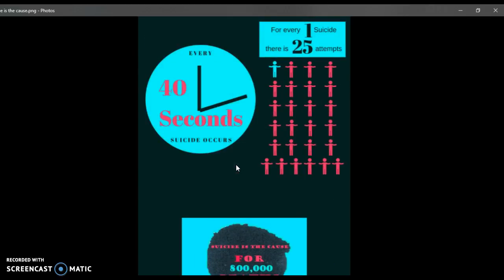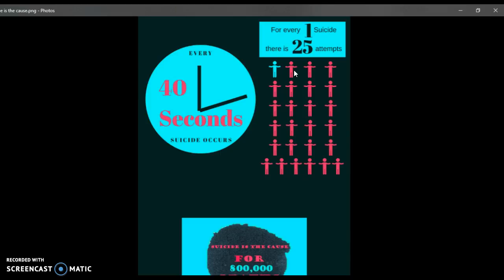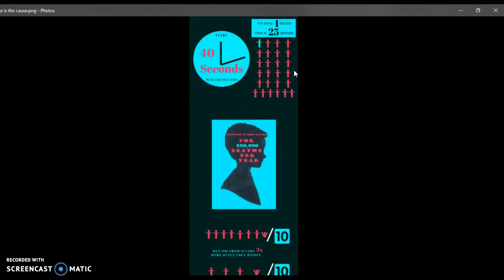Engl 317:Project 3_Display Justification Screencast